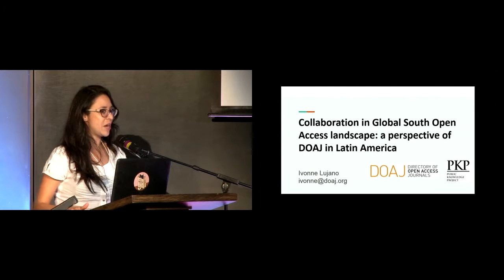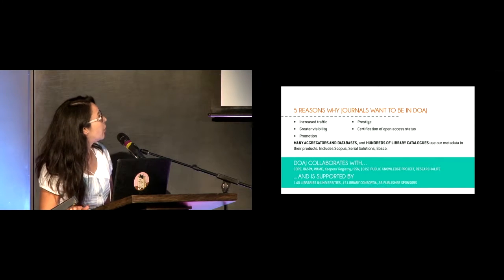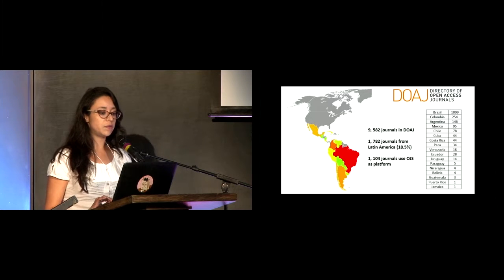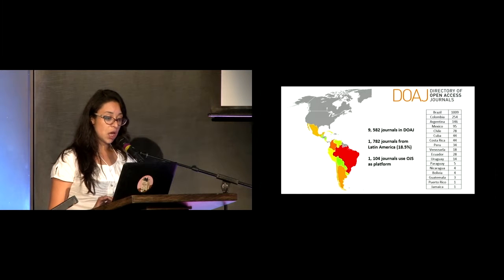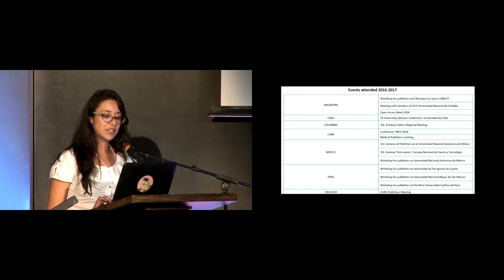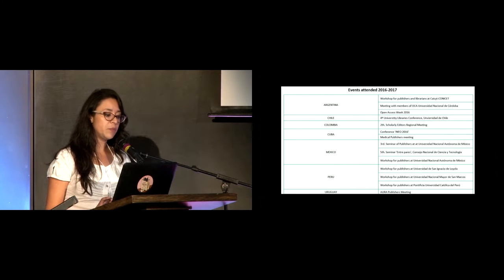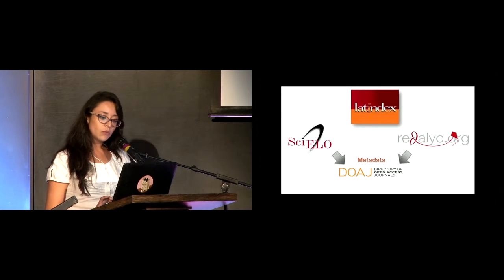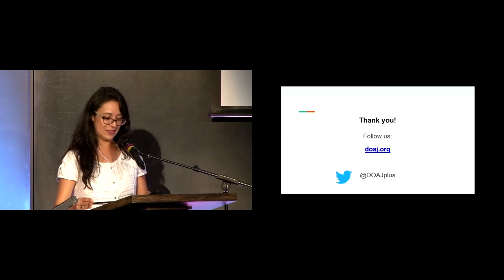Collaboration in Global South Open Access landscape: a perspective of DOAJ in Latin America